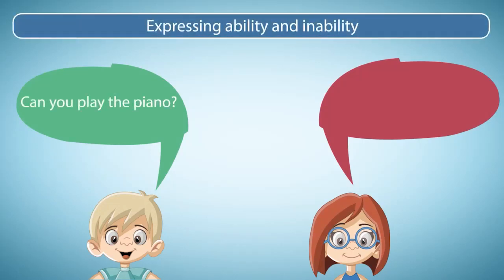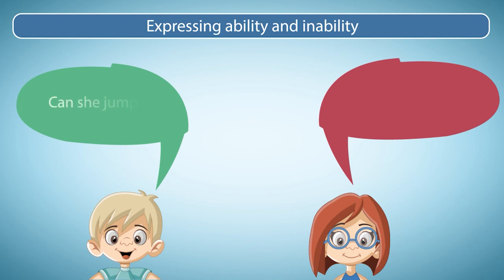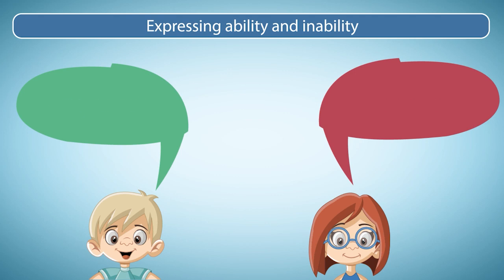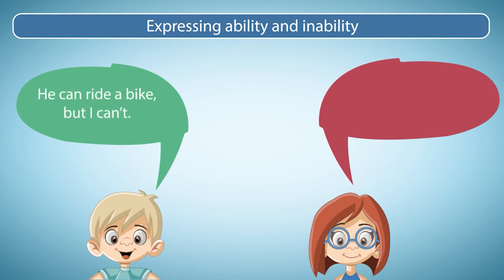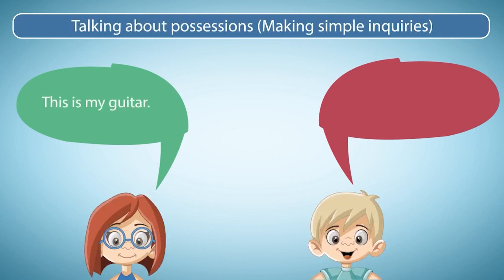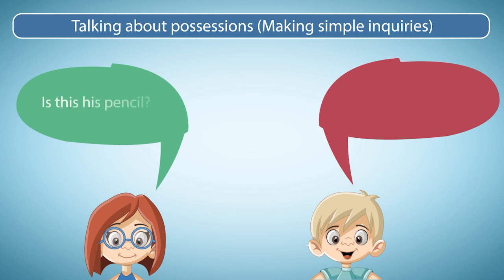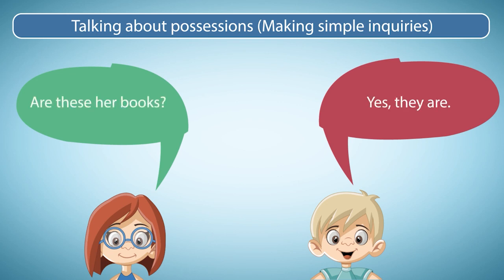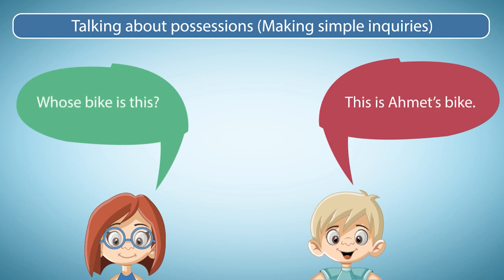4.SINIF | İNGİLİZCE | 3.ÜNİTE TANITIM VİDEOSU (CARTOON CHARACTERS)